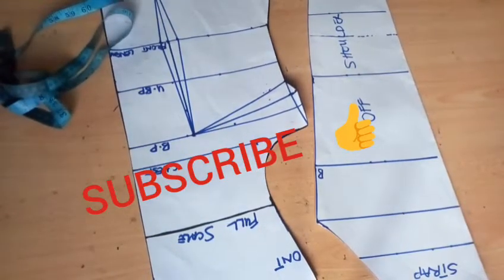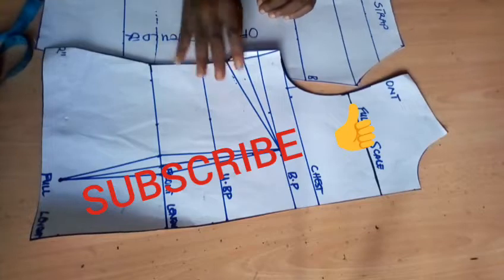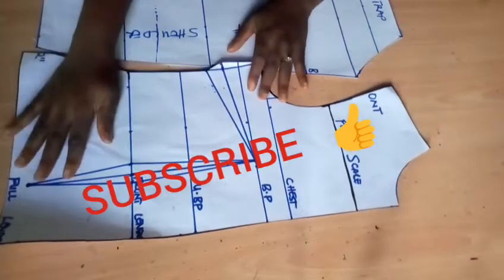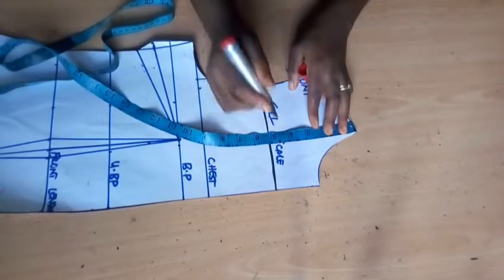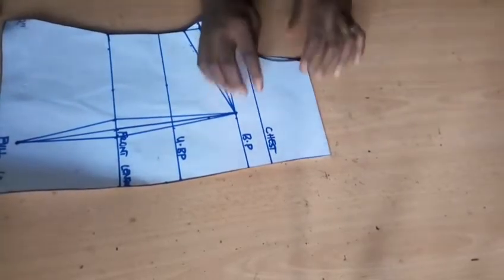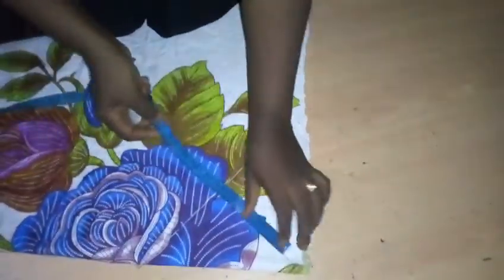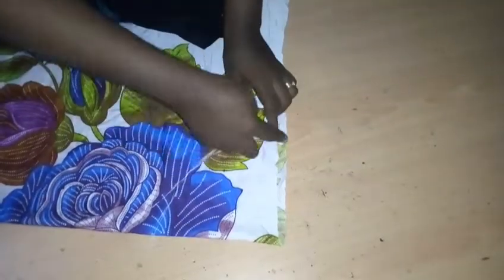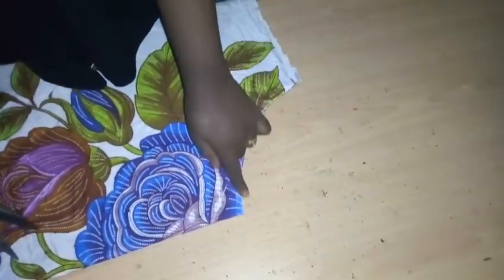HOW TO SEW OFF SHOULDER FLARED TOP WITH ELASTIC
You will learn how to sew a simple cute off shoulder flared sleeve with elastic encasement.

HOW TO DRAFT A BASIC BODICE

YOU can also join SEAMRITE FASHION ACADEMY WhatsApp group for your online tutorials .
Learn how to sew different kinds of corsets with Lacings,loops and eyelets with different bonning channels

JACKET SERIES
CORSET SERIES
TROUSER SERIES
IGBO BLOUSES
BEGINNERS COURSES
JUMPSUITS SERIES
INTERMEDIATE
ADVANCED COURSES